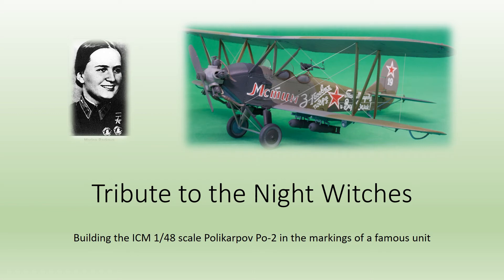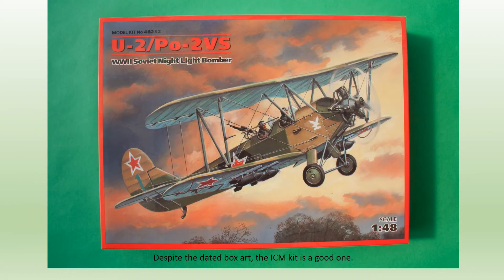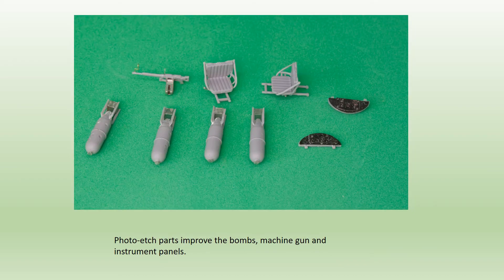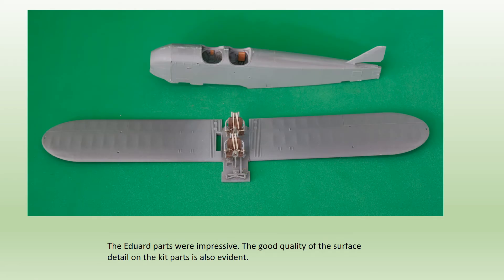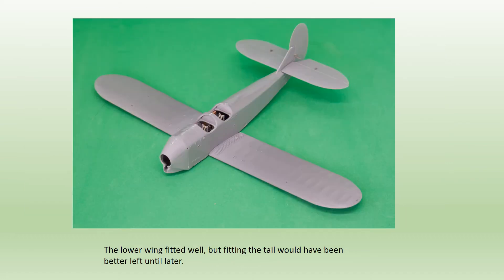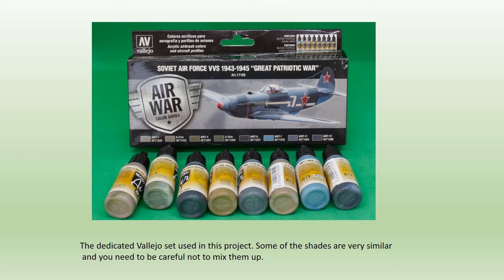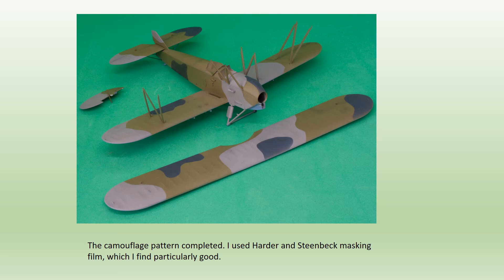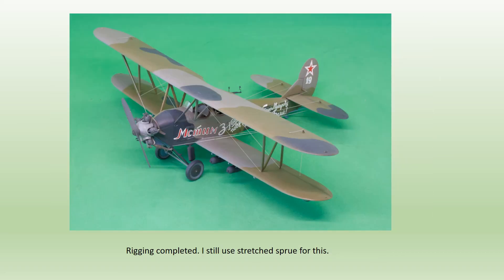Building the ICM 1/48 scale Polikarpov Po-2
A demonstration of the main points of the build combined with a tribute to the Night Witches.